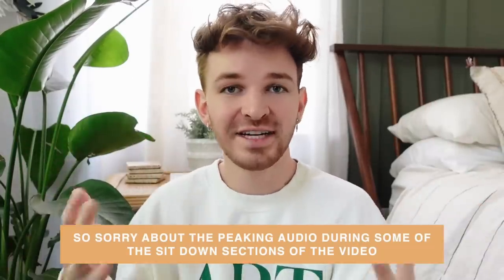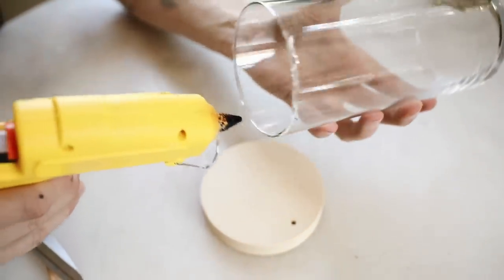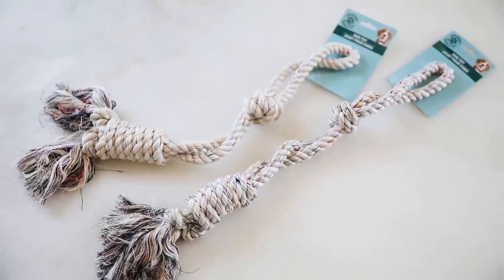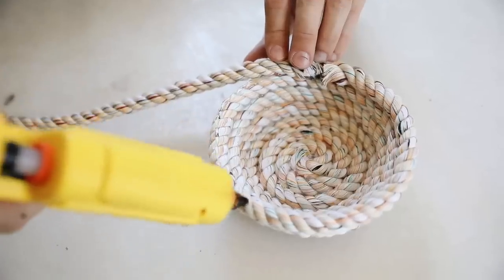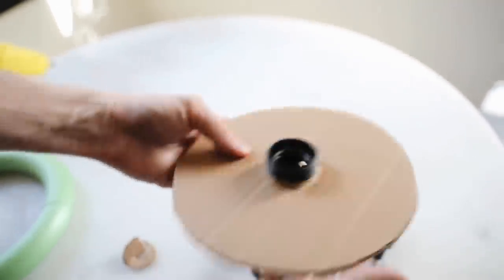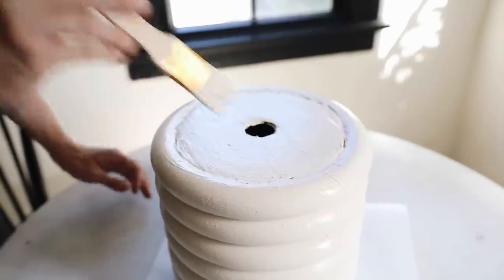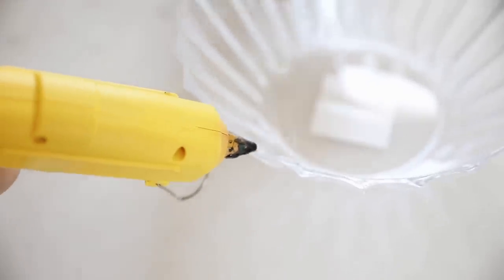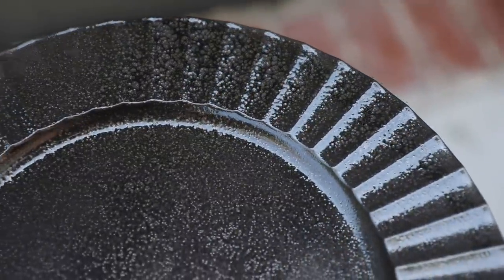DIY DOLLAR STORE ROOM DECOR + FURNITURE ✨ Cute + Easy Dollar Tree Home Hacks!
I recently took a trip to the dollar store and I transformed some of the items I purchased into chic but affordable home decor! As many of you know, the dollar store is one of my favorite places to shop and create DIY projects from! Which project was your favorite?

+ Burnished Amber Spray Paint
+ Gorilla hot glue sticks
+ Hot glue gun
+ Matte Clamshell spray paint